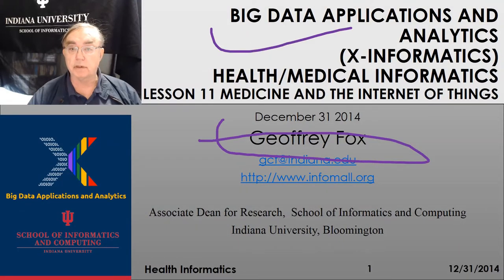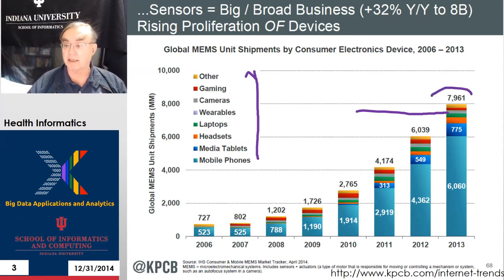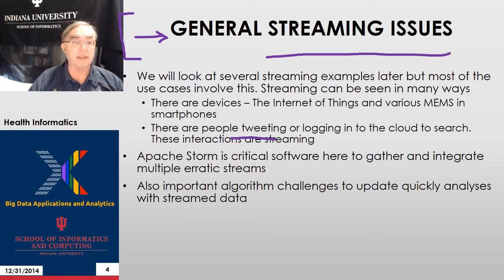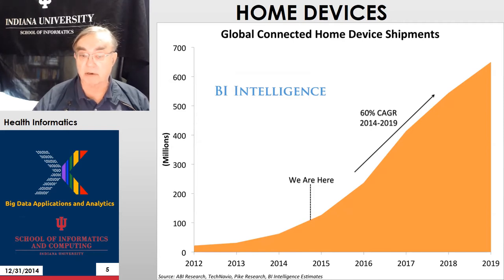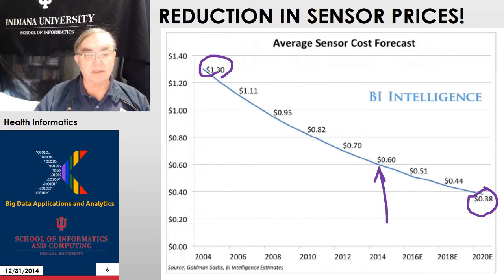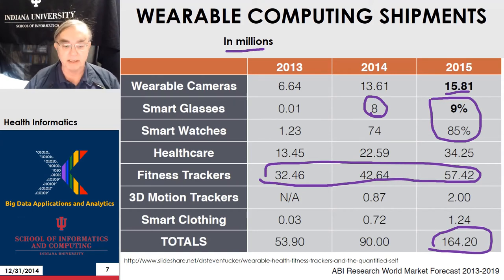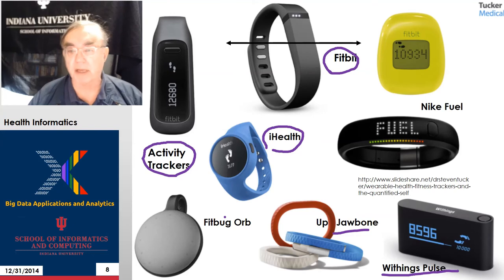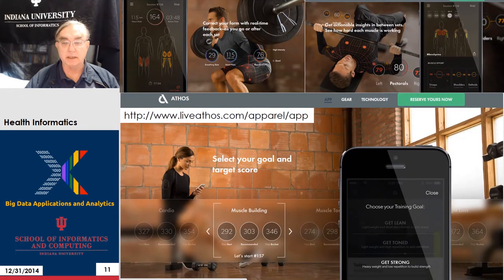BDAASpring2015 Health 131 L11 v2